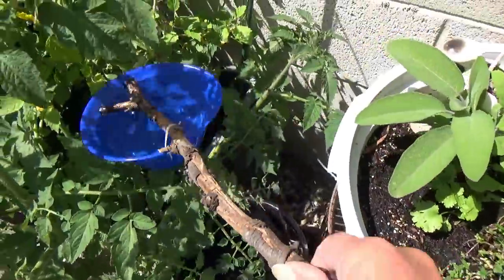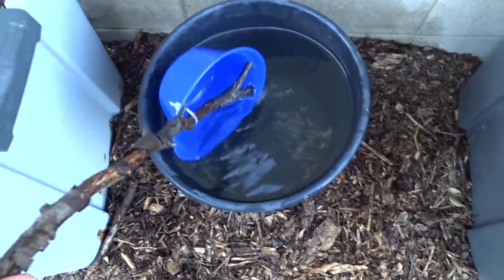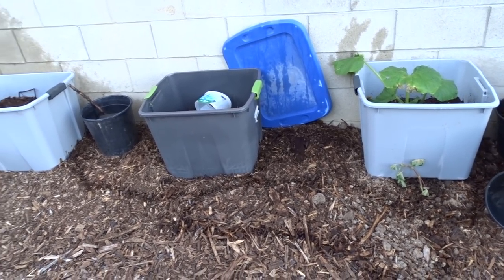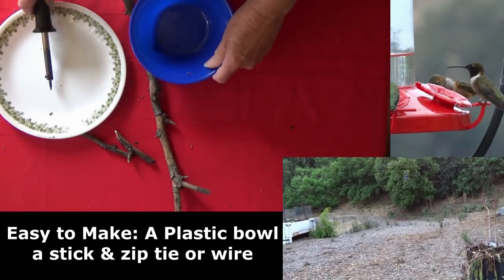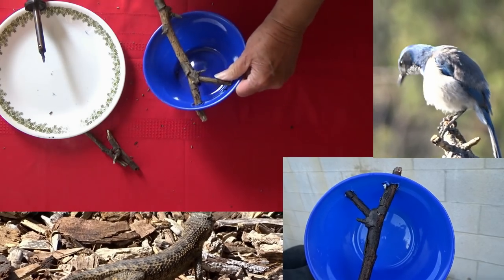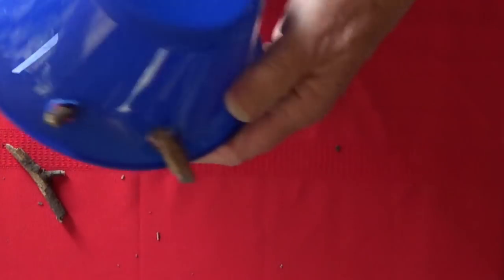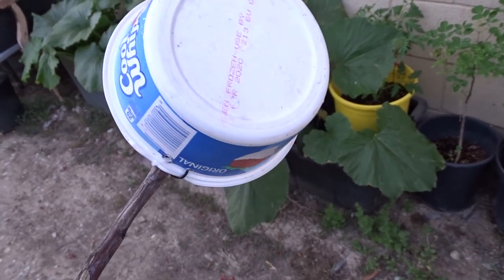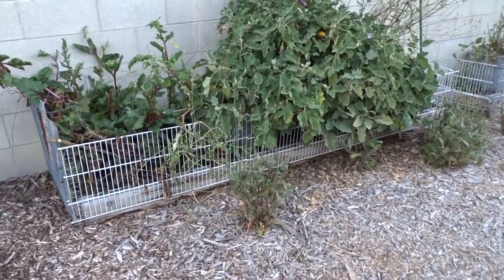How to Make DIY Garden Water Dipper For Watering Seeds, Feeding Plants Vegetable Container Gardening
EASY DIY Water Dipper (like small Watering Can or Water Ladle) to keep handy to water small plants and seedlings for a quick bit of water without turning on the garden hose.  Perfect for a large Garden or for small spaces, for plants growing in the ground or in containers or patio or deck, vegetable garden or flowers too.  I use these for feeding my garden plants, with rotten plant matter, works great, great handle, so less bending, and ready to use for a quick water for special plants.  Great for plants in Containers in the garden, flower pots or in the ground.  Easy to fertilize plants outdoors or indoors with fun ladles.

Here is an aff. link for Solar Fountain Kit